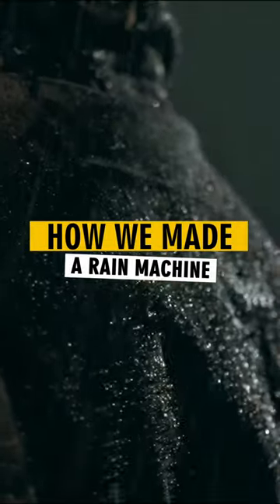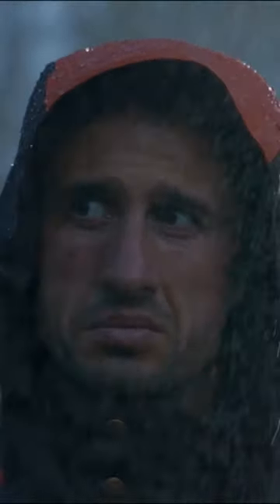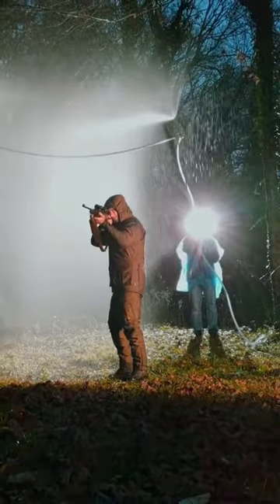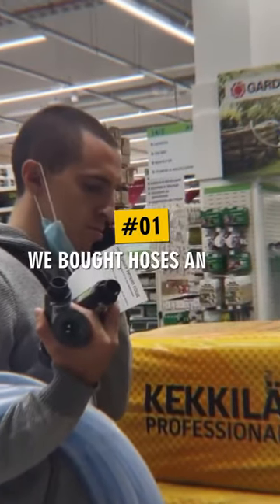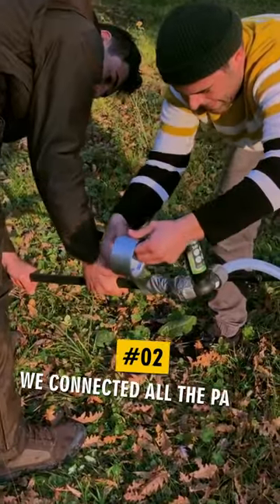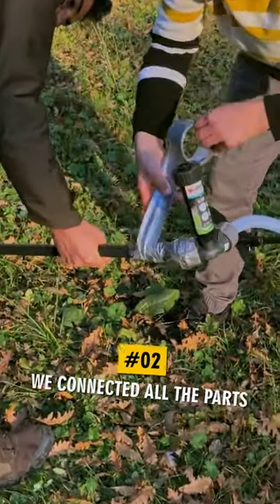We made a portable rain machine.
I client wanted to make a rain video shoot in the forest. But he did not wanted the rain to be visual effects. So we made a portable rain machine.